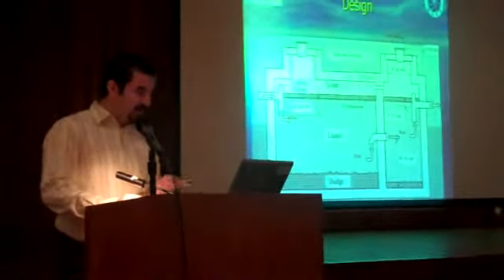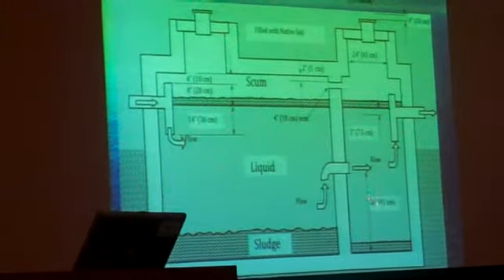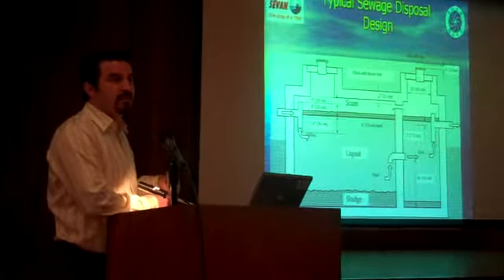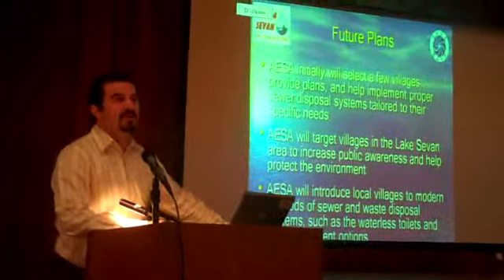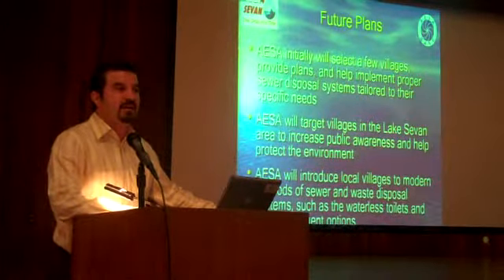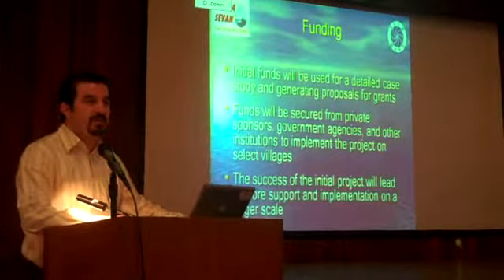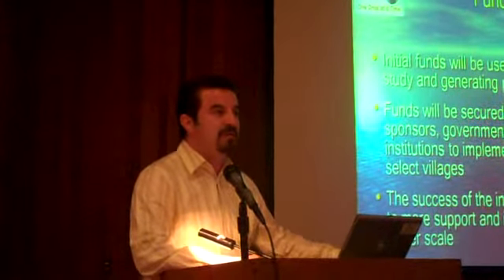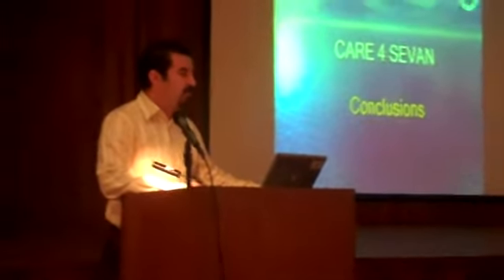AESA Care4Sevan Public Forum - Solutions (Part 2)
Recorded on August 22, 2009 using a Flip Video camcorder. Glendale Public Library. Azad DerBedrossian is presenting AESA's plans and solutions to the lake Sevan's pollution caused by poor sewage disposal systems in the villages and towns in the Gegharkunik province.